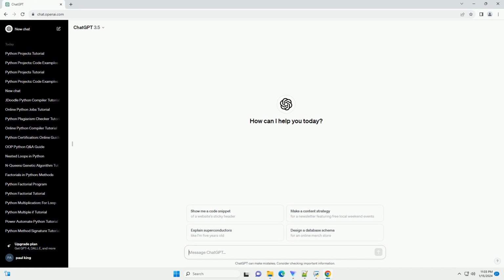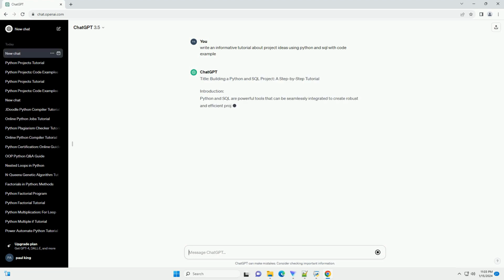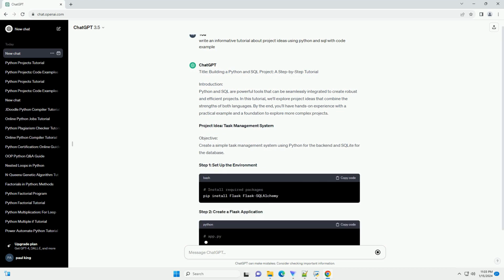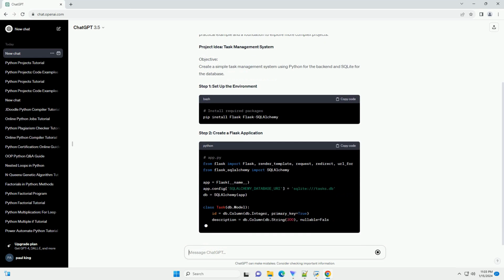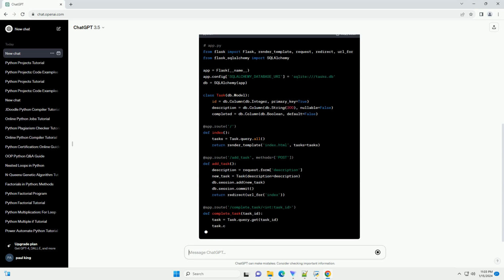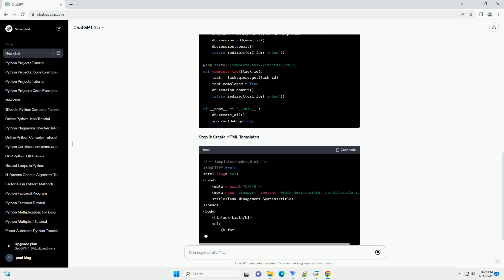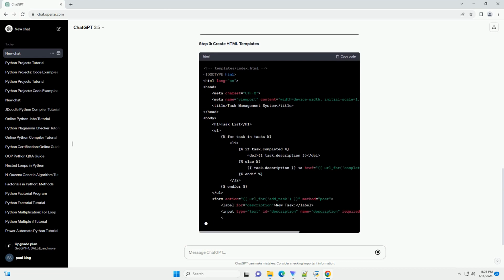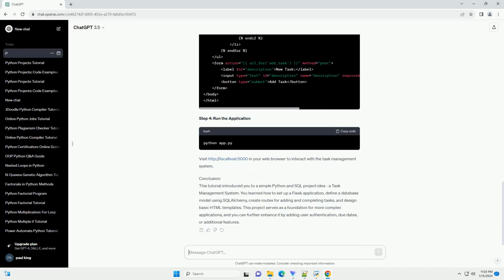project ideas using python and sql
title: building a python and sql project: a step-by-step tutorial
introduction:
python and sql are powerful tools that can be seamlessly integrated to create robust and efficient projects. in this tutorial, we'll explore project ideas that combine the strengths of both languages. by the end, you'll have hands-on experience with a practical example and a foundation to explore more complex projects.
project idea: task management system
objective:
create a simple task management system using python for the backend and sqlite for the database.
step 1: set up the environment
step 2: create a flask application
step 3: create html templates
step 4: run the application
in your web browser to interact with the task management system.
conclusion:
this tutorial introduced you to a simple python and sql project idea - a task management system. you learned how to set up a flask application, define a database model using sqlalchemy, create routes for adding and completing tasks, and design basic html templates. this project serves as a foundation for more complex applications, and you can further enhance it by adding user authentication, due dates, or additional features.

Related videos on our channel:
python project ideas intermediate
python ideas reddit
python project ideas advanced
python ideas
python ideas for project
python project ideas with source code
python ideas mailing list
python automation ideas
python projects
python projects github
python projects for portfolio
python projects for intermediate
python project ideas reddit